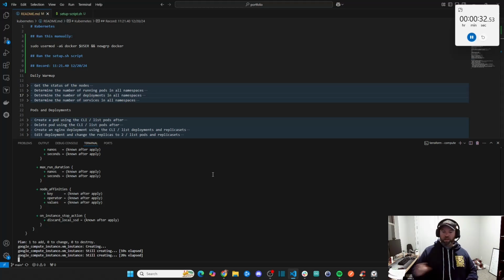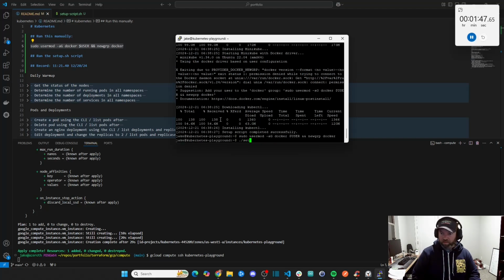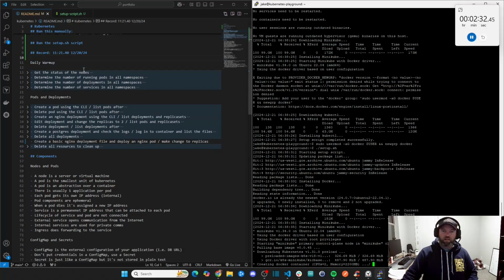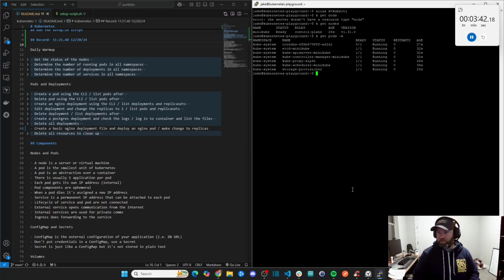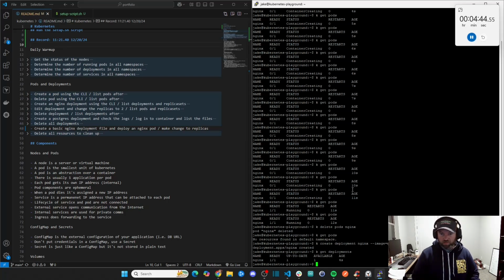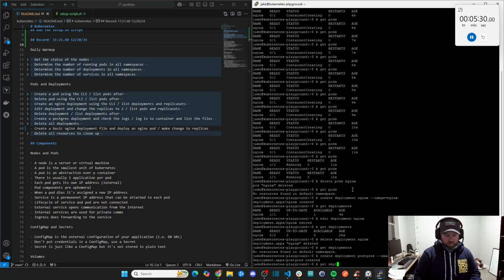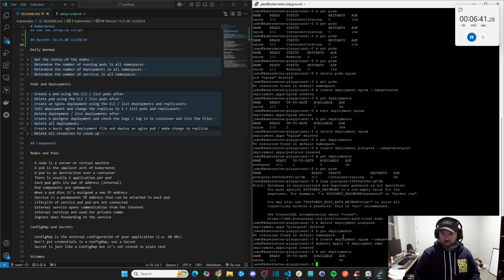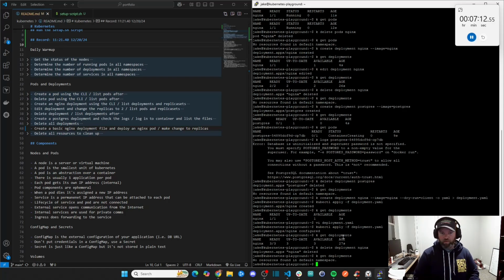0.10 - Kubernetes - Pod and Deployment Workout: Speed Run!!!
In this video I attempt to break my speed record for doing my workout. I usually go nice and slow but this exercise helps me practice under pressure and pace myself at the same time so I make less mistakes. Will I beat my record?